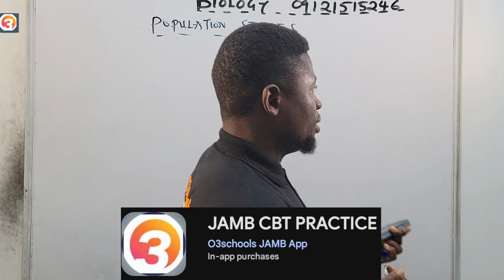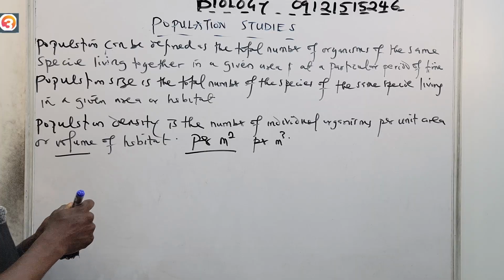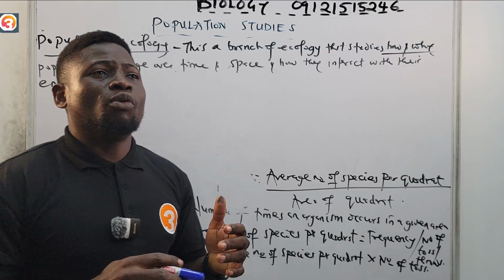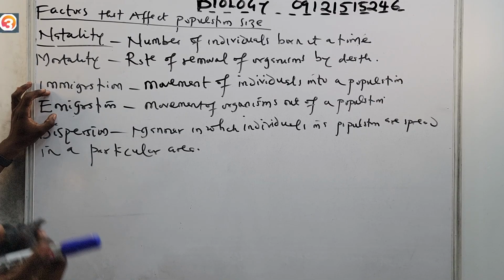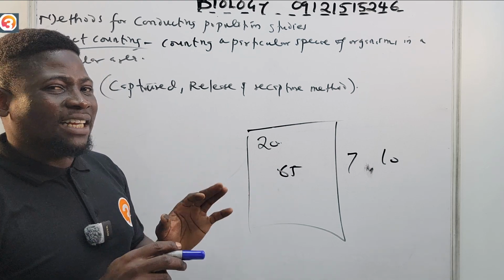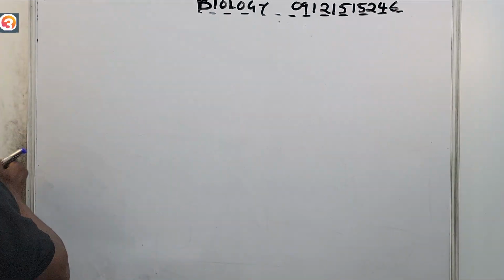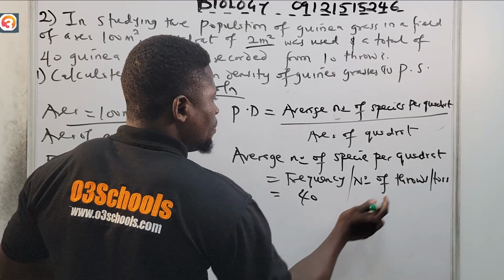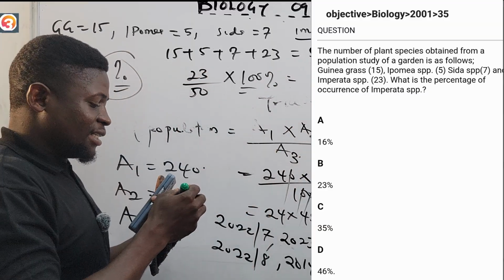JAMB/WAEC Biology 2027 EP 118 - Population Studies (Terms Used in Population Studies + Calculations)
JAMB/WAEC Biology EP 118 - Population Studies (Terms Used in Population Studies and Calculations) + Free JAMB/WAEC Questions and Answers

Welcome to Episode 118 of our JAMB/WAEC Biology Tutorial Series where we study Population Studies, including important terms and calculations frequently tested in JAMB, WAEC, NECO, Post UTME and School of Nursing examinations.

Population Ecology is one of the most calculation-based areas in Biology and candidates are expected to understand both definitions and simple mathematical applications.

What is Population Study?

Population study is the branch of ecology concerned with the size, structure, distribution and changes in populations over time.

It helps scientists understand how populations grow or decline.

Important Terms in Population Studies
1. Population Density

Population density is the number of individuals of a species per unit area or volume.

Formula:

Population Density = Number of Organisms ÷ Area Occupied

Example:

If 500 grass plants occupy 100 m²,

Population Density = 500 ÷ 100 = 5 plants per m².

2. Natality (Birth Rate)

Natality refers to the number of new individuals added to a population through birth within a given period.

High natality increases population size.

3. Mortality (Death Rate)

Mortality refers to the number of individuals that die within a population during a given period.

High mortality decreases population size.

4. Immigration

Immigration is the movement of organisms into a population.

It increases population size.

5. Emigration

Emigration is the movement of organisms out of a population.

It decreases population size.

6. Population Growth Rate

Population growth depends on:

✓ Natality.

✓ Immigration.

✓ Mortality.

✓ Emigration.

Formula:

Population Change = (Births + Immigration) − (Deaths + Emigration)

Example:

Births = 300

Immigration = 100

Deaths = 150

Emigration = 50

Population Change = (300 + 100) − (150 + 50)

= 400 − 200

= Increase of 200 organisms.

7. Carrying Capacity

Carrying capacity is the maximum number of organisms an environment can support without degradation.

When carrying capacity is exceeded, competition increases.

8. Dispersion Pattern

This refers to the distribution of organisms within an area.

Types include:

✓ Random distribution.

✓ Uniform distribution.

✓ Clumped distribution.

Population Sampling Methods

Ecologists use sampling methods to estimate population size.

Quadrat Method

Used mainly for plants and slow-moving organisms.

Formula:

Population Density = Total Number of Organisms Counted ÷ Total Area Sampled

Capture-Mark-Recapture Method

Used for mobile animals.

Formula:

Estimated Population Size =

(Number captured first time × Number captured second time)

÷ Number recaptured

Example:

First capture = 50 fish

Second capture = 40 fish

Marked fish recaptured = 10 fish

Estimated population =

= 200 fish

Factors Affecting Population Size

✓ Food availability.

✓ Predation.

✓ Disease.

✓ Competition.

✓ Climate.

✓ Human activities.

The movement of organisms out of a population is known as:

A. Natality

B. Immigration

C. Emigration

D. Mortality

Correct Answer: C (Emigration)

Define population density.

Answer:

Population density is the number of organisms per unit area or volume.

Differentiate between immigration and emigration.

Answer:

• Immigration involves movement into a population.

• Emigration involves movement out of a population.

State the formula for population change.

Answer:

(Births + Immigration) − (Deaths + Emigration)

Mention two methods used in population studies.

Answer:

• Quadrat method.

• Capture-mark-recapture method.

✓ Natality increases population size.

✓ Mortality reduces population size.

✓ Immigration increases population size.

✓ Emigration reduces population size.

✓ Quadrat sampling is mainly used for plants and non-mobile organisms.